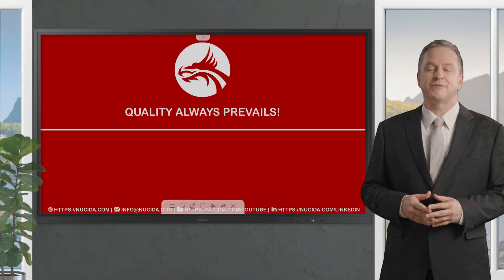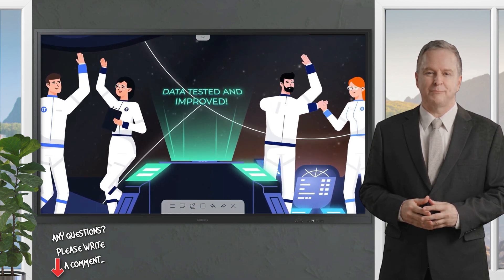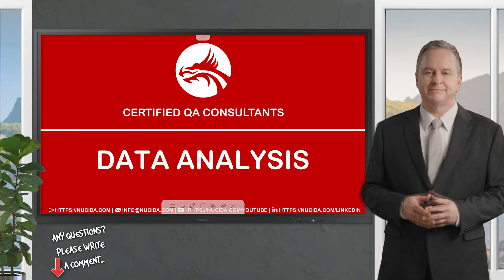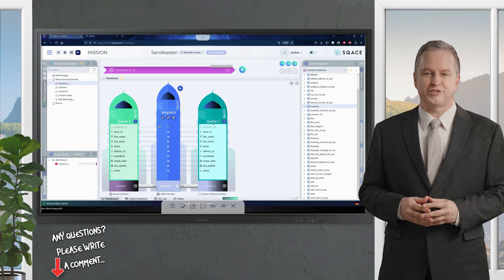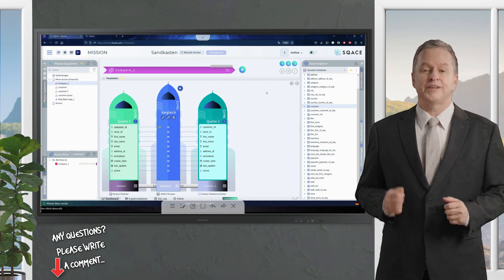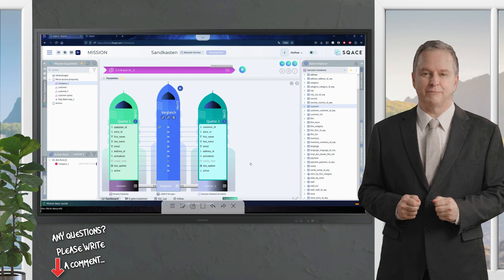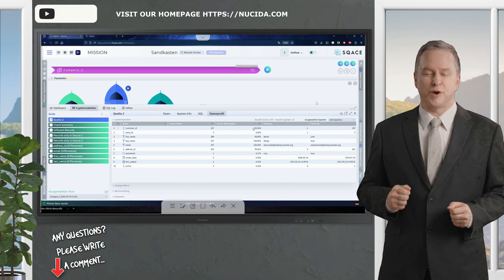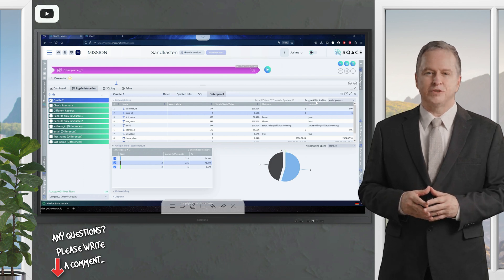SQACE Further Data Analysis | NUCIDA Group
Hey Guy's Welcome my Channel NUCIDA Group

Dive deeper into data analysis with SQACE and uncover advanced techniques to extract meaningful insights from your datasets. This video guides you through the process of leveraging SQACE's powerful tools to perform comprehensive data analysis, enabling you to make informed decisions based on accurate data. Ideal for data analysts, business professionals, and anyone looking to enhance their data analysis skills, this tutorial offers practical tips and strategies to elevate your understanding of data-driven decision-making.

We're thrilled to share our brand new data management tool, SQACE, which has sparked a wave of positive reactions!
🌟 Many of you have been eagerly waiting for a tool like this, designed for both database beginners and experts. Now, you can tackle complex database management tasks quickly and effortlessly, without needing SQL knowledge.
💡 Even seasoned database professionals can't match the speed of SQACE in generating SQL definitions.
⚡️ In this video, we'll answer one of the most frequently asked questions we've received on YouTube:
🤔 Can SQACE recognize and match keys on its own as part of Compare or other features? Watch to find out!

 👉artificial intelligence
👉software quality
👉digital transformation This channel presents IT business-related information for
👉Business Owners
👉C-Level Managers
👉IT Managers
👉Project Managers